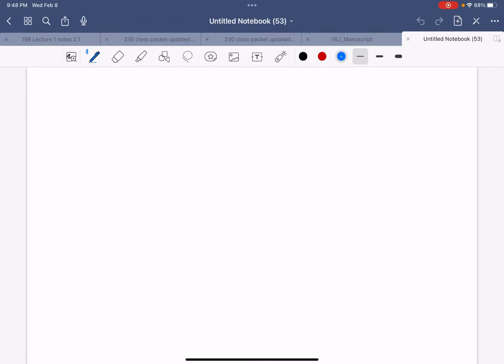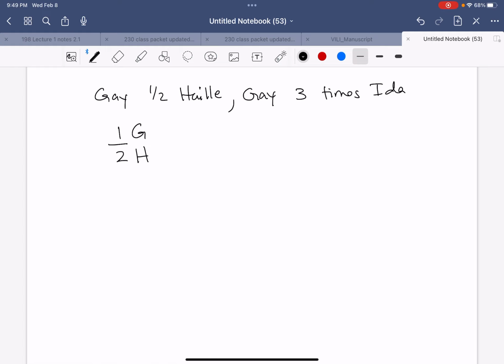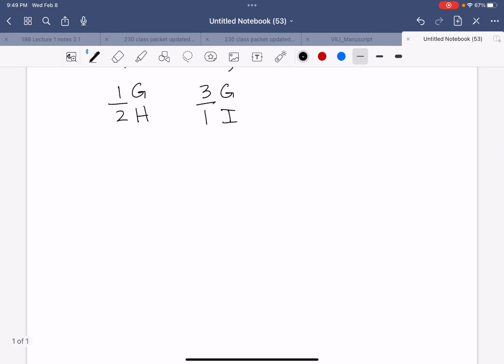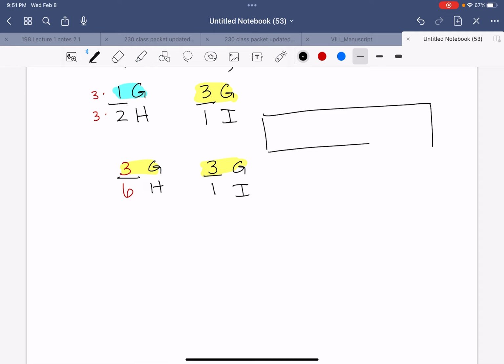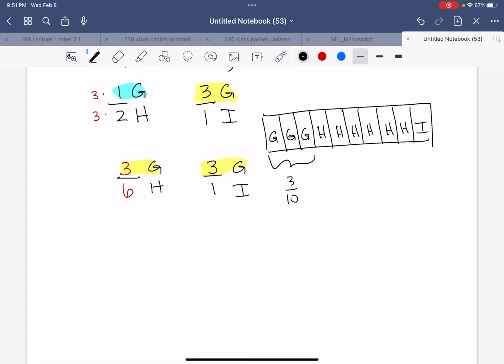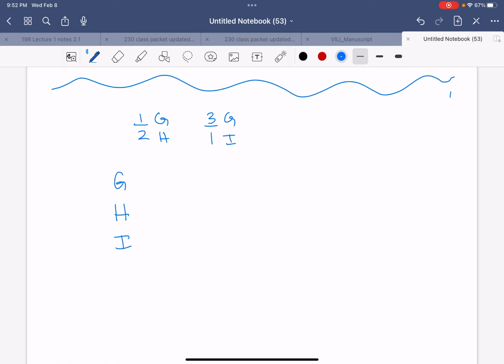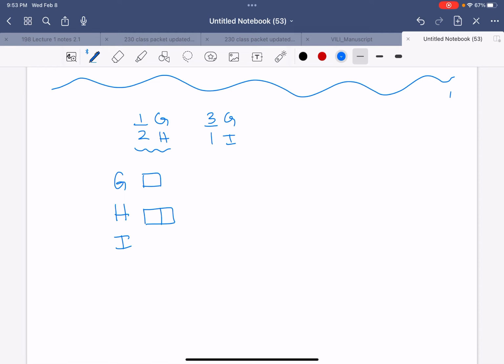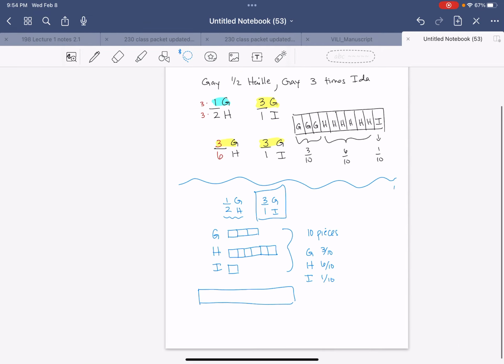230 8.2 LE 7d